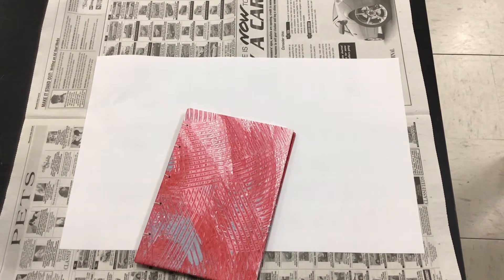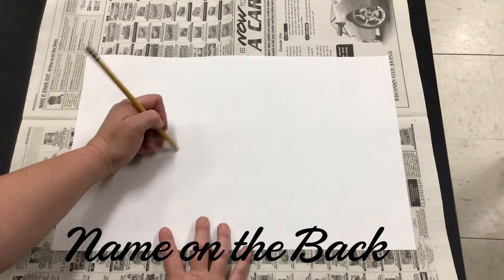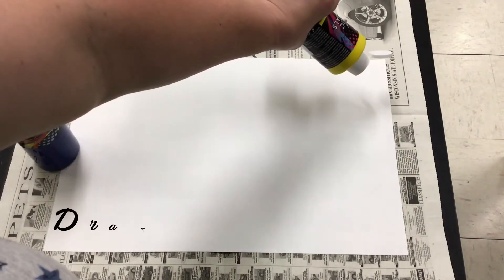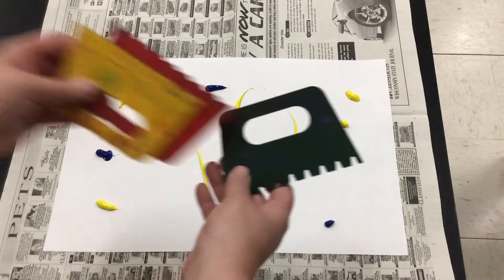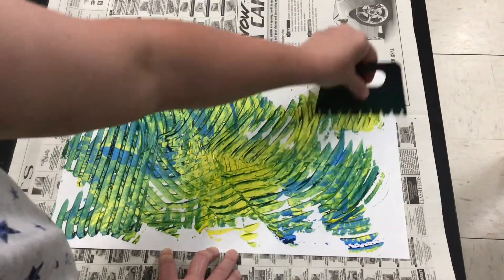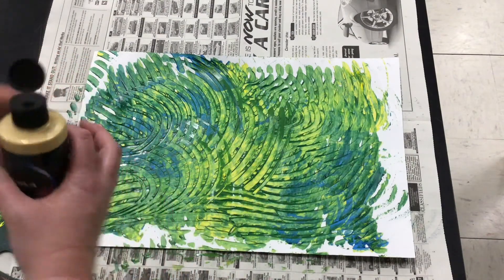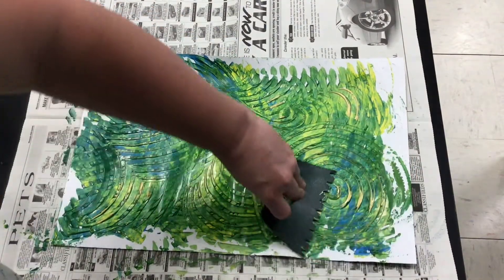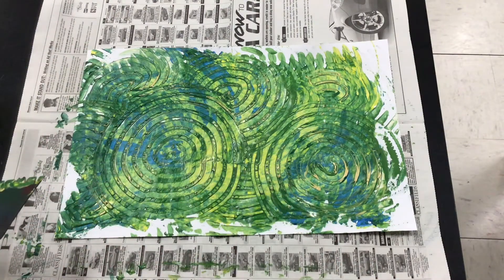Sketchbook—Painting the Paper